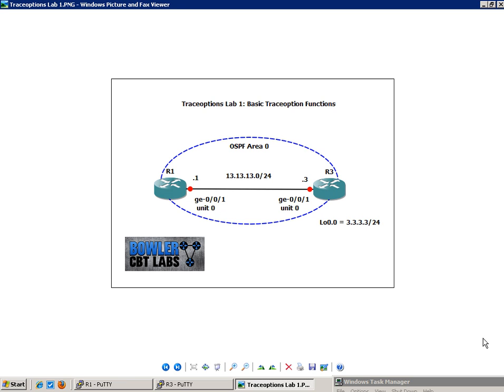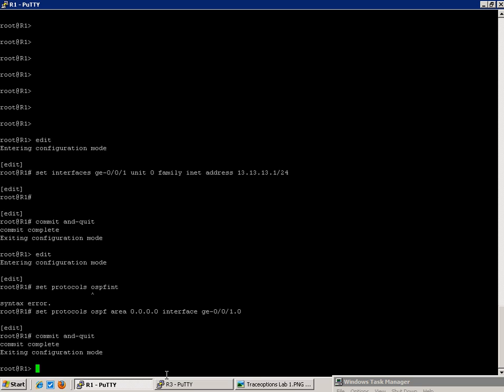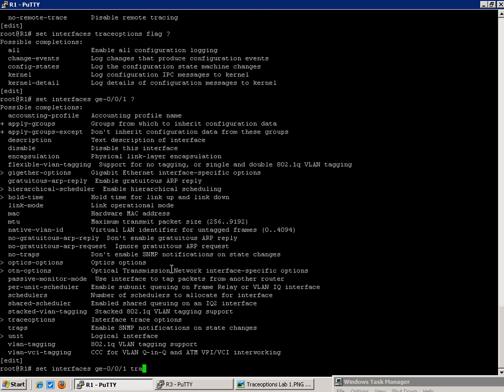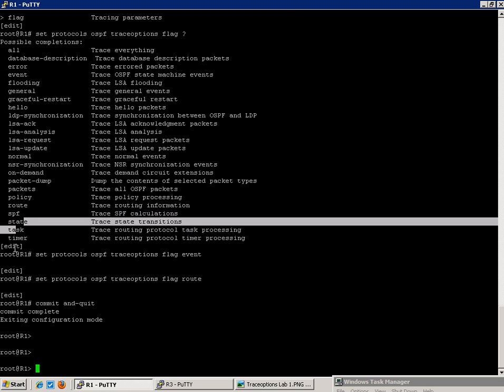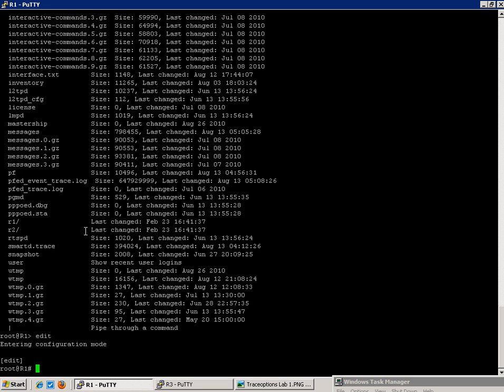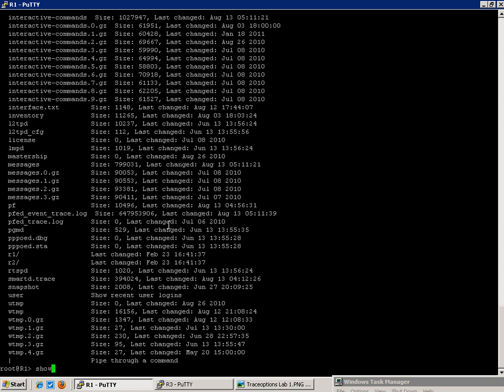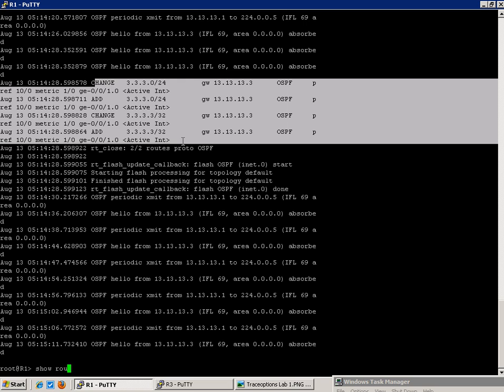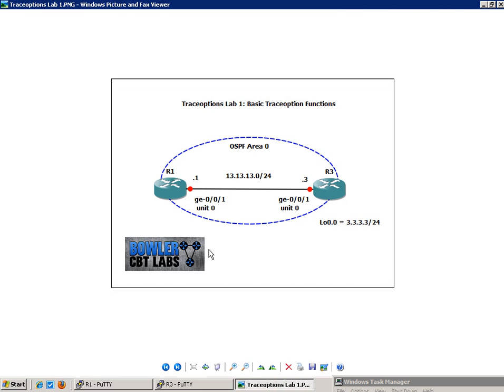Traceoptions Lab 1